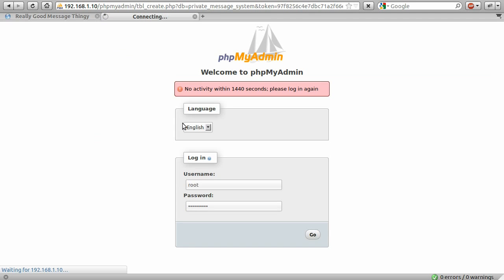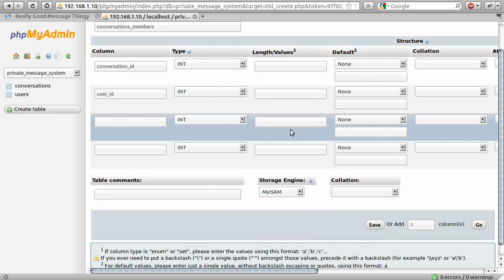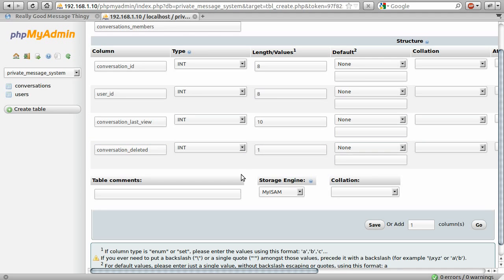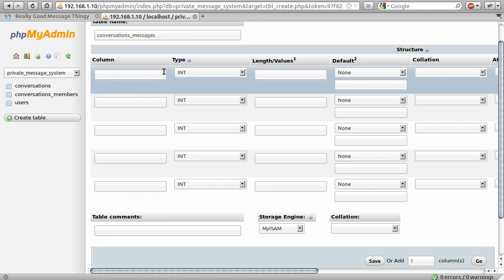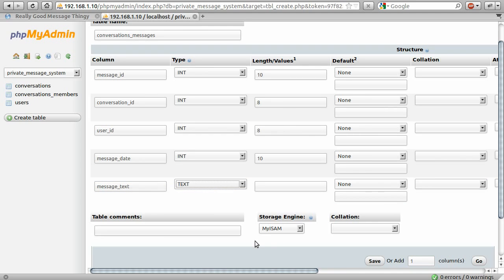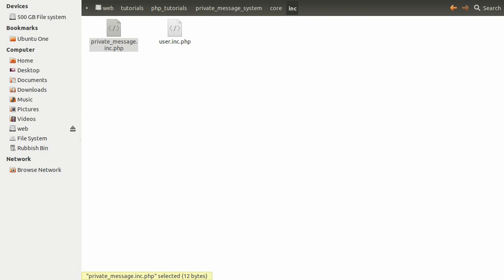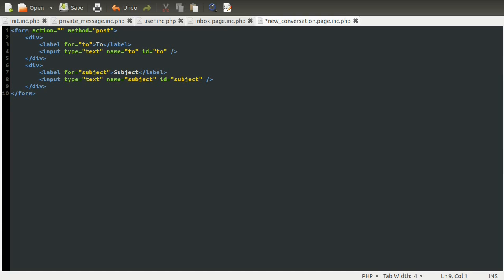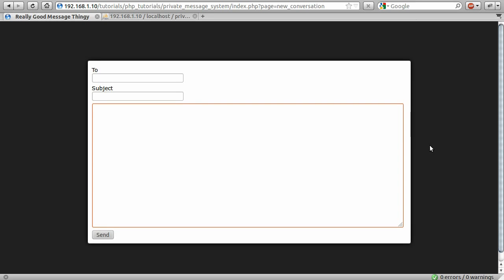PHP Tutorial Private Message System part 6